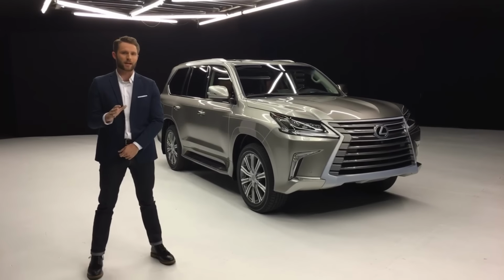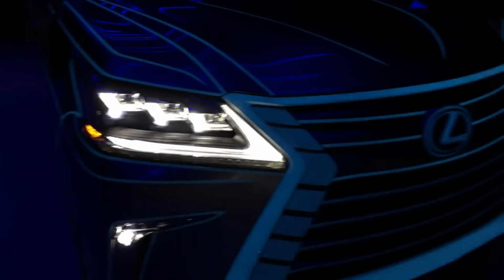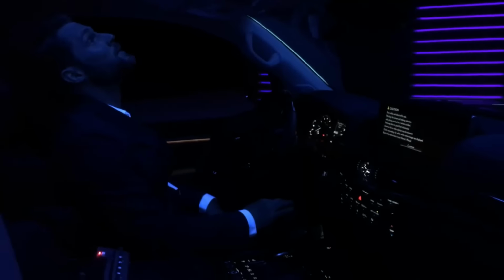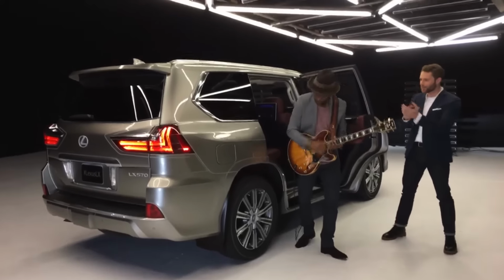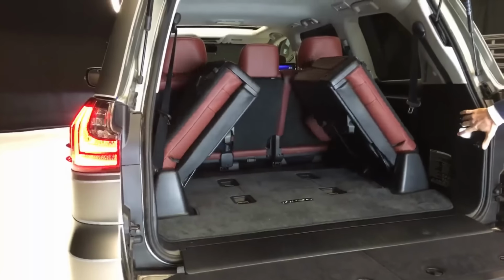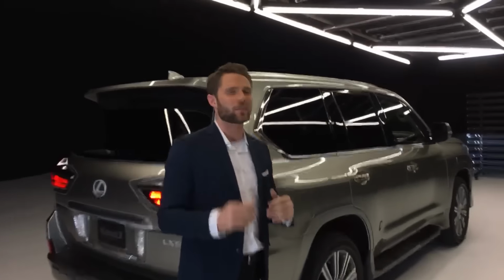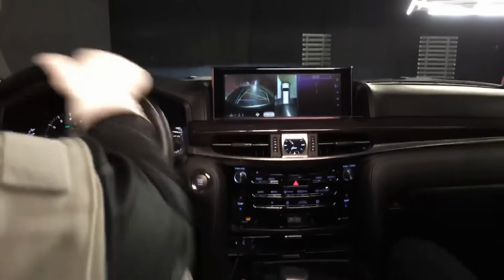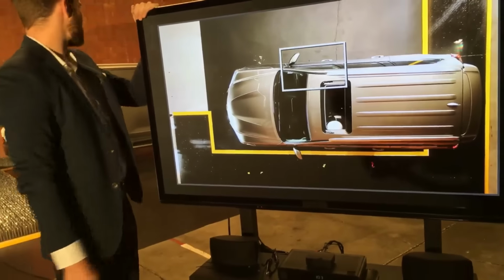2016 Lexus LX 570 Live walkaround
Watch a live video walkaround of the all New redesigned 2016 Lexus LX 570. Lexus taped the walkaround live during the halftime show!

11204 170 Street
Edmonton, Alberta
T5S 2X1